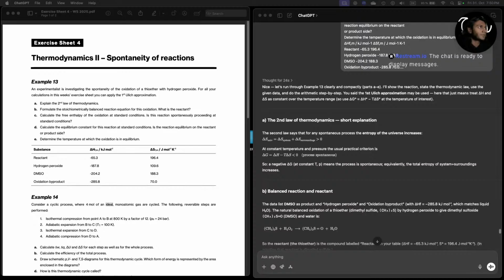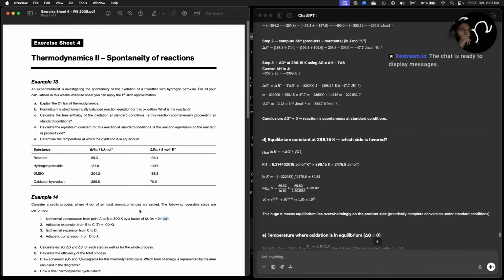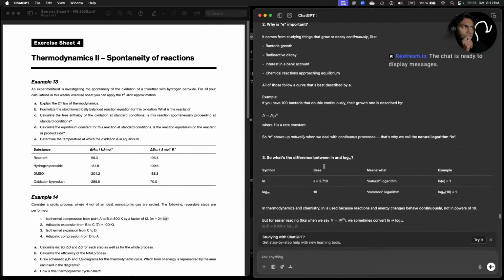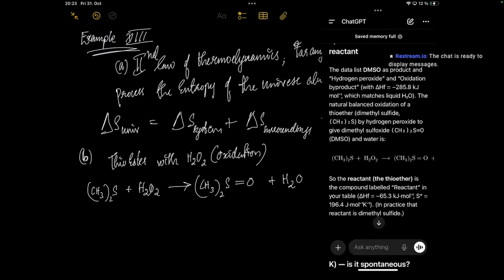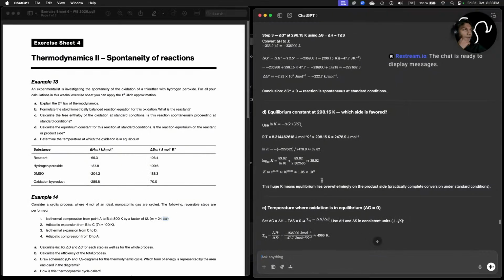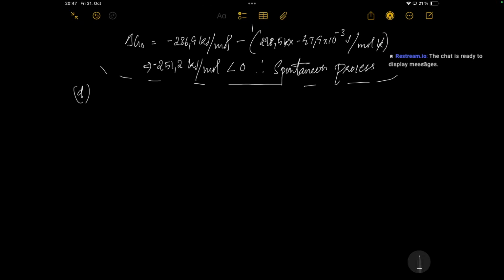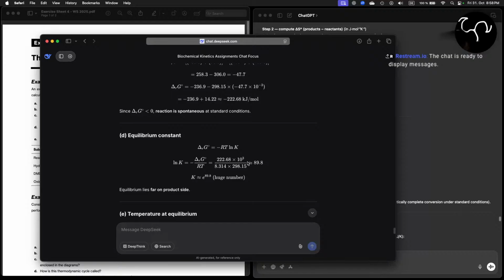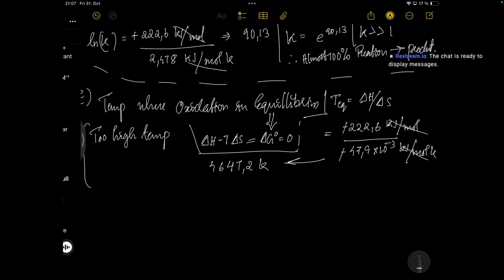[Day 203] Starting Biochemical Kinetics Assignment 4 | 1 Viewer = Undertale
Day 203 — kicking off Biochemical Kinetics Assignment 4. Getting into new reaction models and checking through the problem set step by step. Staying consistent with the daily grind — slow progress is still progress.